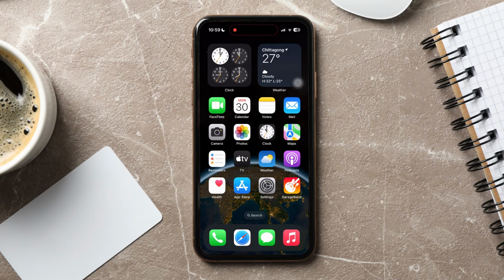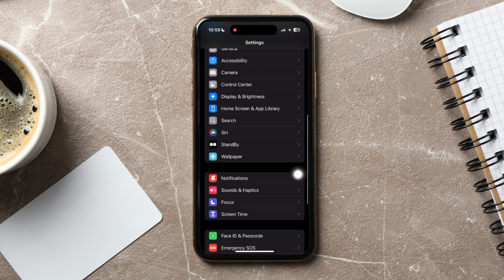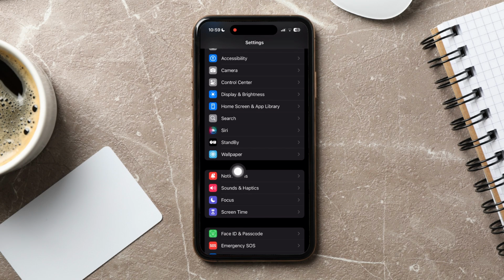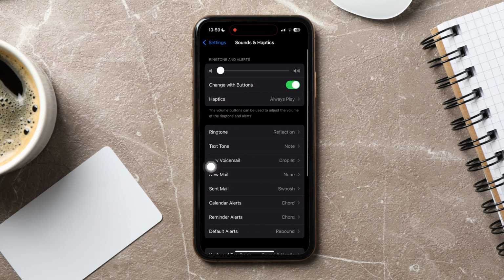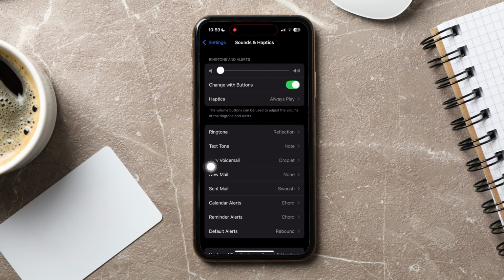How To Make Alarm Louder On iPhone - 2026 Step-By-Step Tutorial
Struggling to hear your iPhone alarm in the morning? I’ve got you covered! Let’s dive into how to make your iPhone alarm louder so you never miss an important wake-up call again. Whether you’re a heavy sleeper or just need that extra boost, I’ll walk you through simple steps to boost your alarm volume. From adjusting the ringer settings to exploring hidden iOS features, I’ll show you how to enhance your alarm sound. Perfect for those of us who hit snooze a few too many times or have noisy mornings. Say goodbye to oversleeping and hello to a more punctual day with these easy tips to increase your iPhone alarm volume. Let’s get your mornings started right!